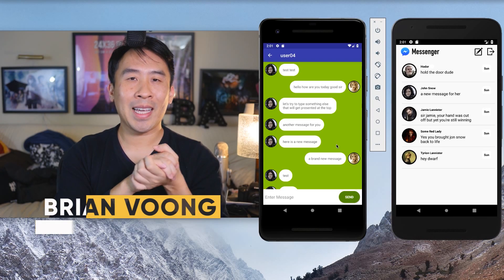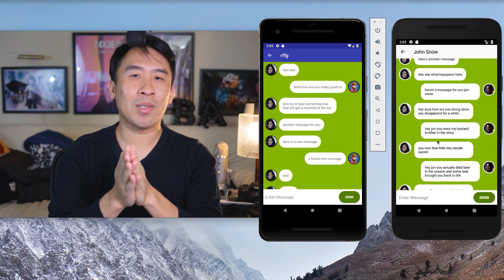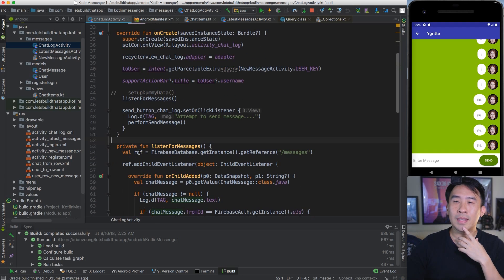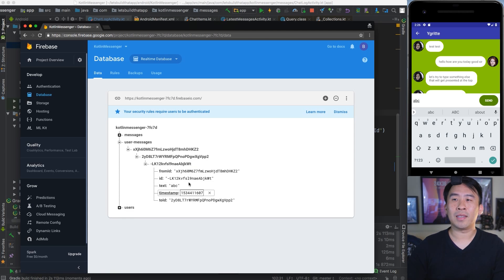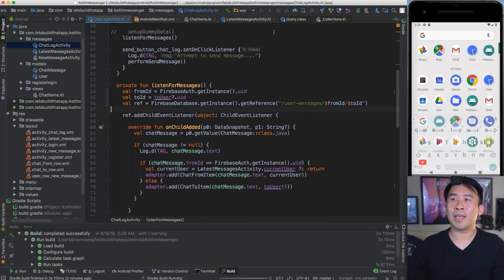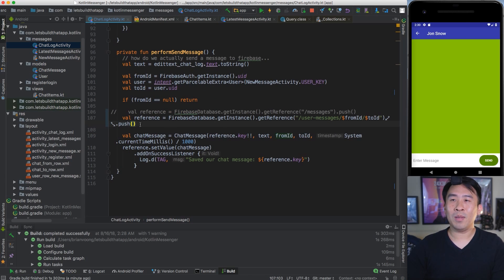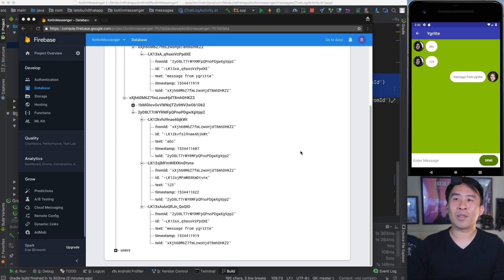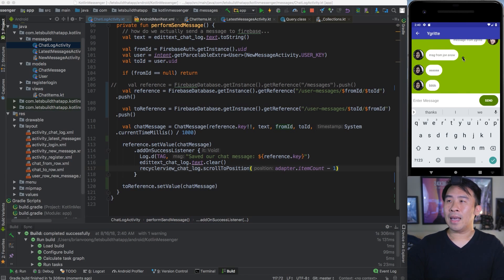Kotlin Messenger 08: User to User Messaging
Sending messages to different users is a must have feature for a chat application. In today's lesson, I'll show you how you can build this out by introducing a different node inside of Firebase Database. Enjoy!